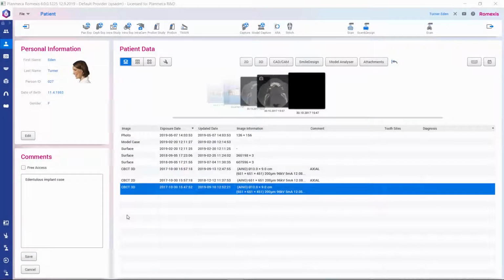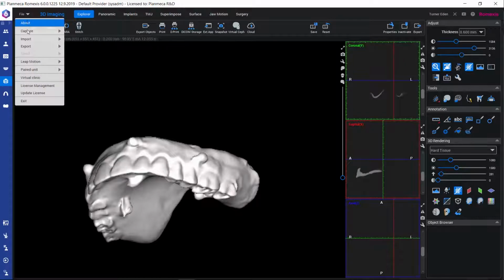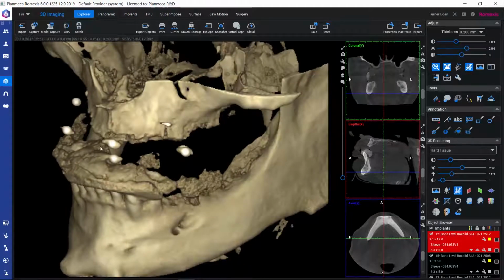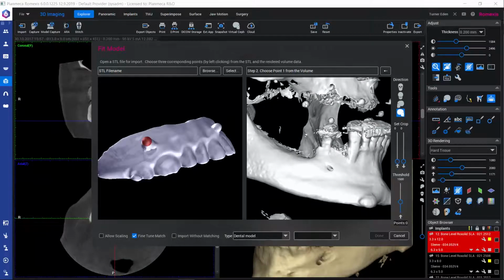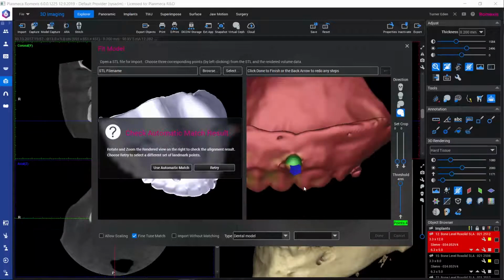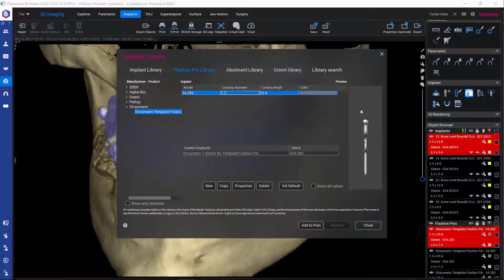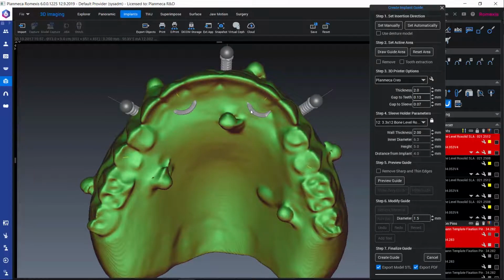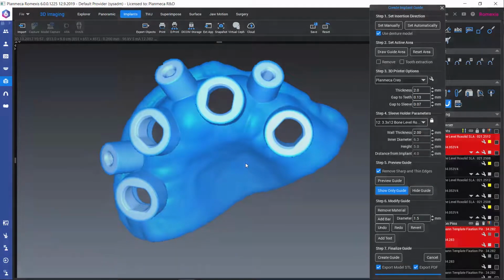Designing implant guides for edentulous patients in Planmeca Romexis®